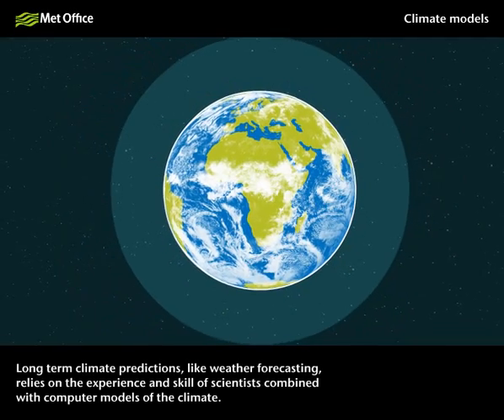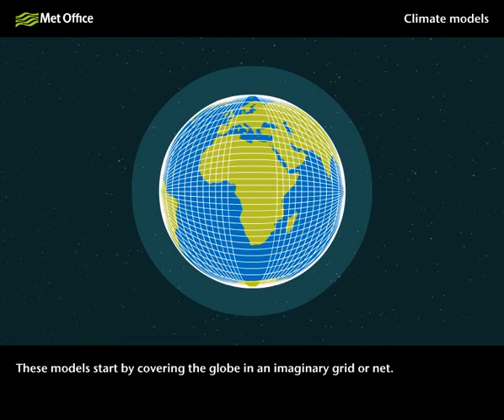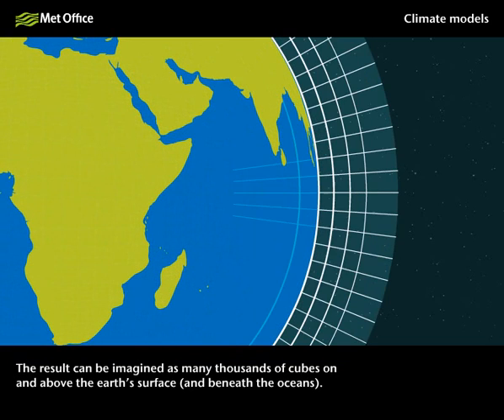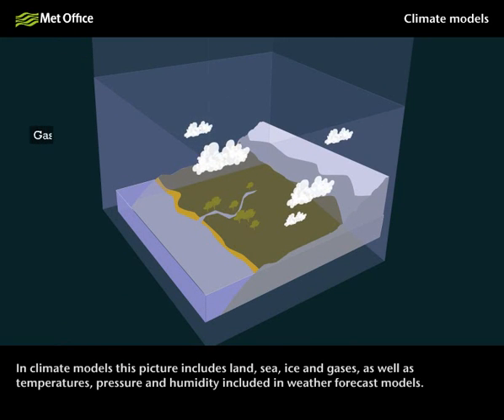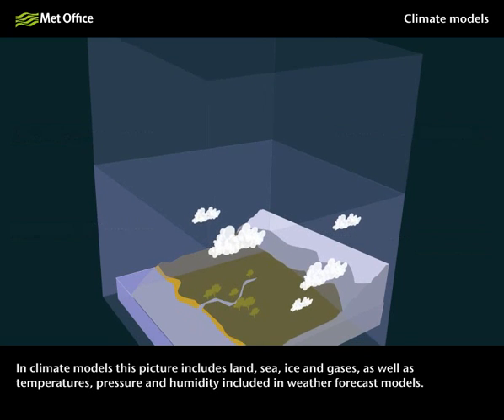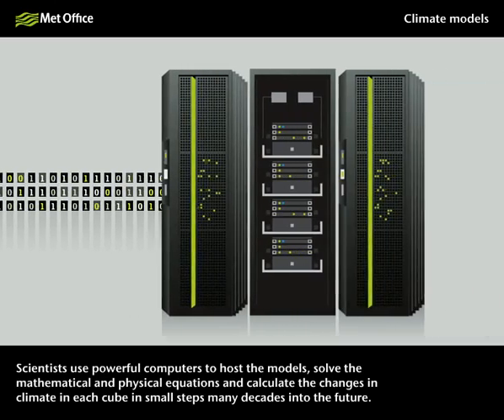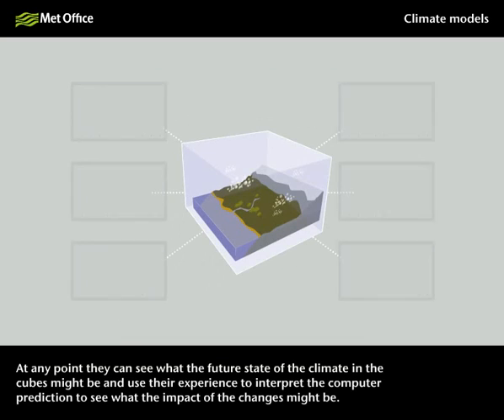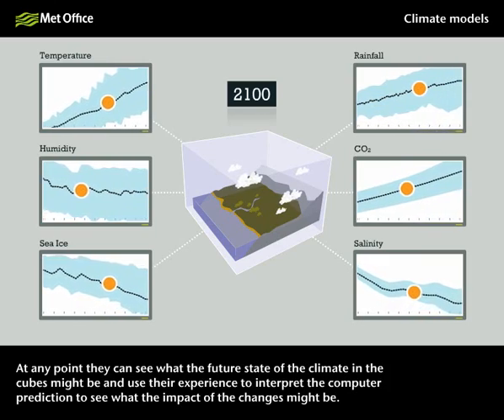How do climate models work?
The only way to predict the day-to-day weather and changes to the climate over longer timescales is to use computer models. In this animation we explain how we model climate and why it is useful.